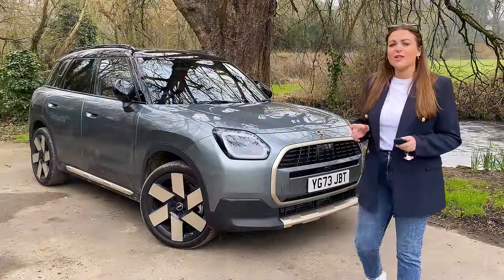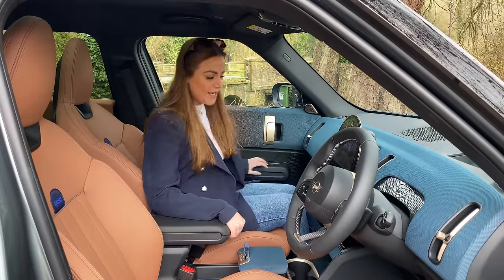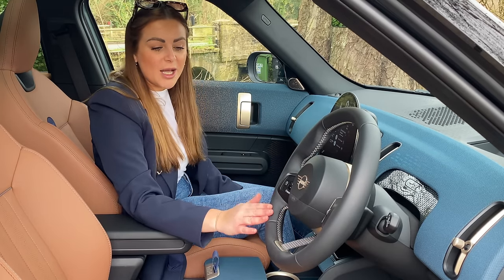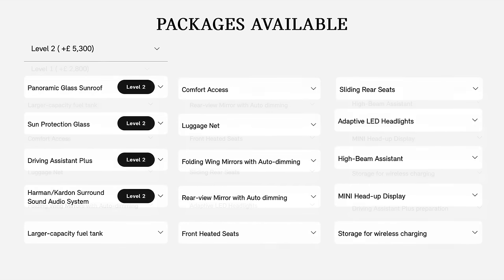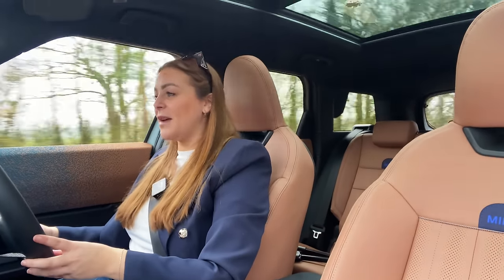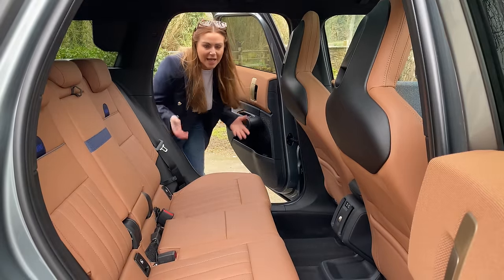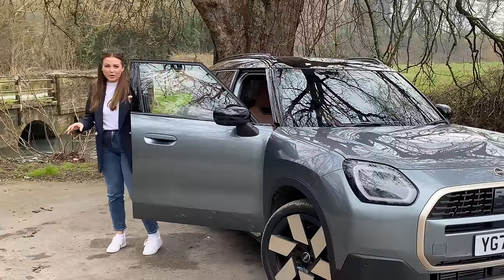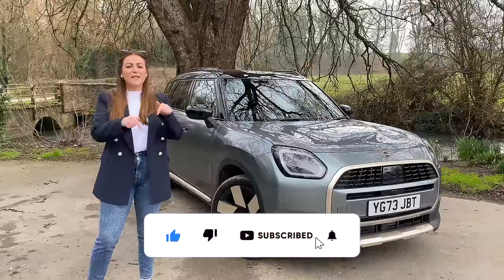What have they done to the Mini Countryman? 2024 New Review UK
These are some BIG changes to try and get my head around! The Mini has undergone a MAJOR transformation and this one might take some getting use to. Let's take a look around the Mini Countryman C Exclusive.

If you want to support the channel by donating me a coffee then you can do so (I am very grateful but please ONLY if you can afford to, there is no obligation and I still love each and every one of you!

Want to see new Auto Social UK content every day? Then make sure you're following me on both Instagram:

Check it out here:
 / therelaxedmovement